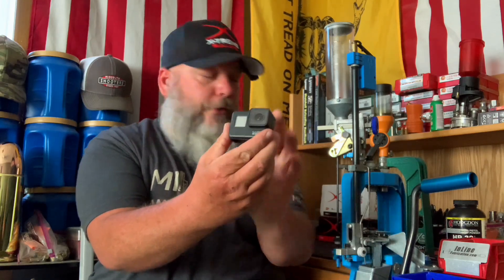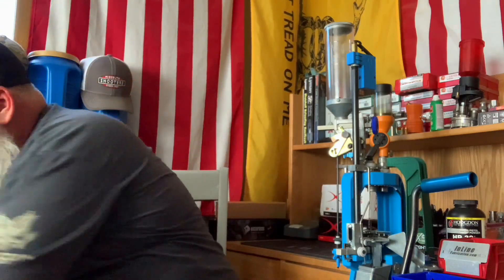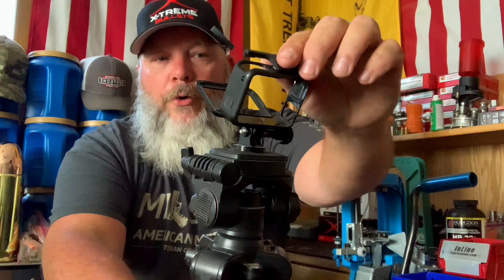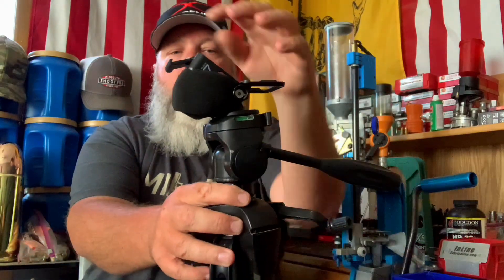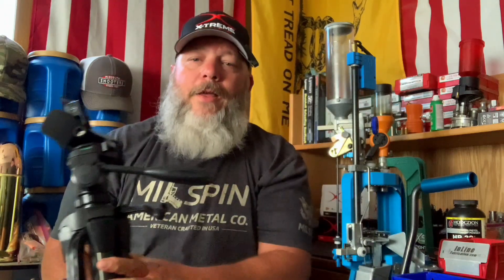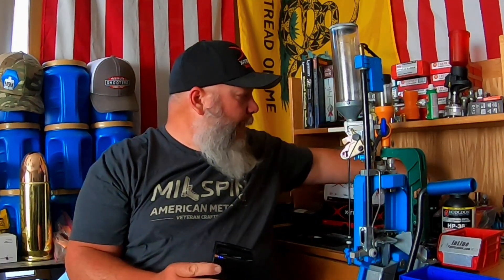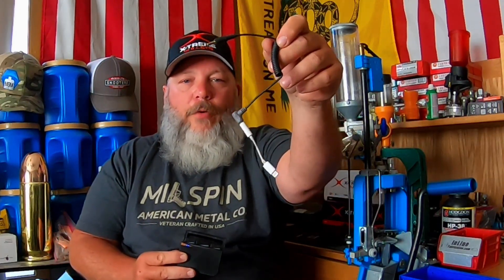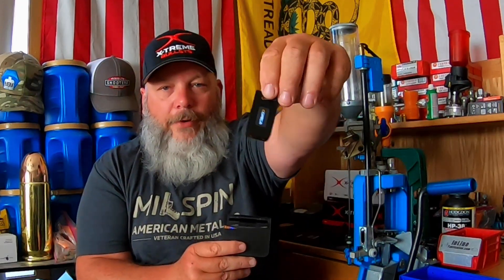What Equipment I Use To Make Videos